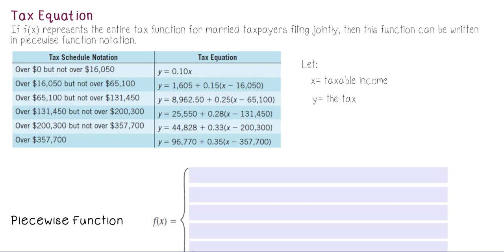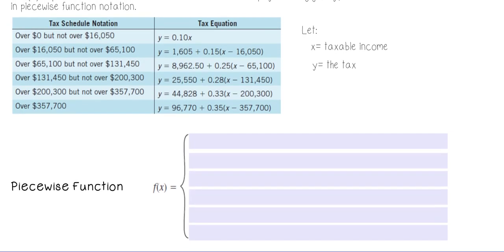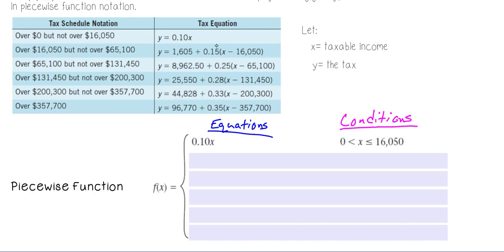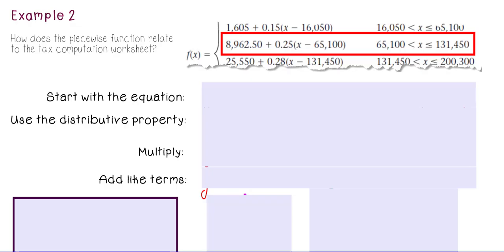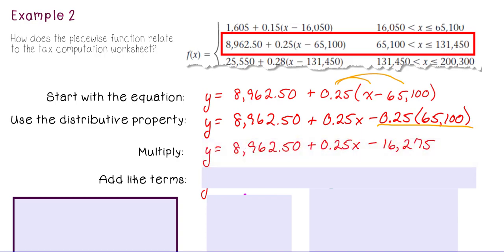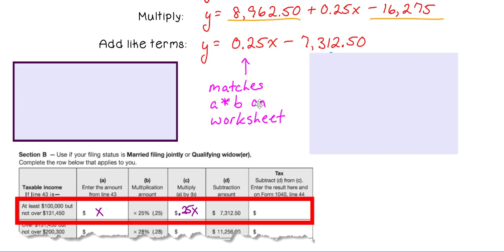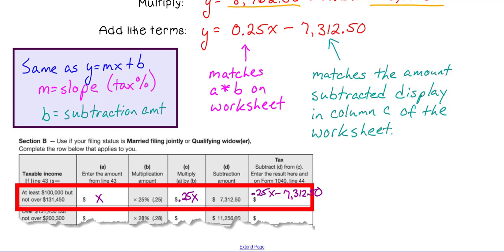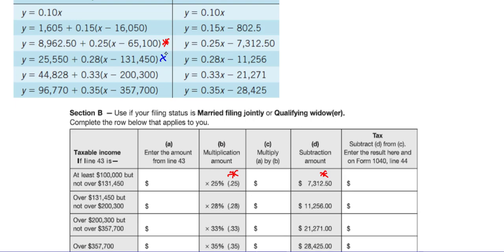6-2 Tax Equation